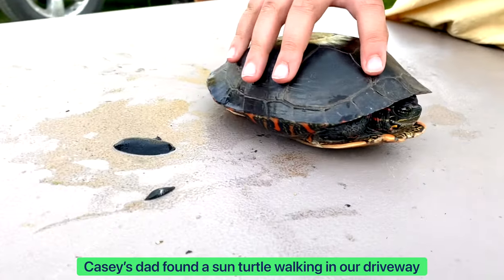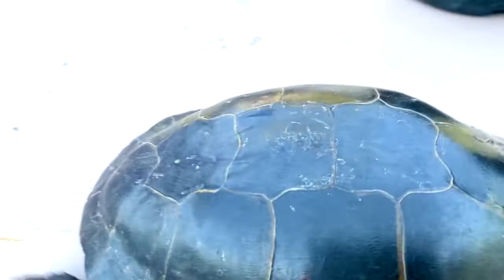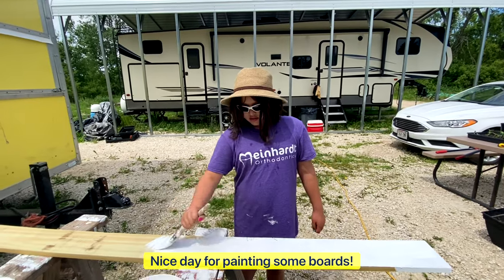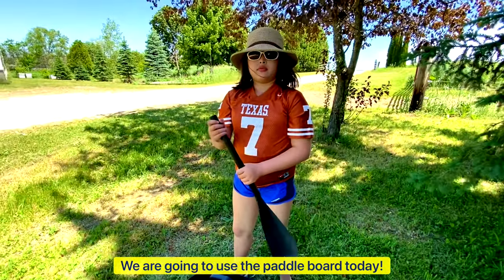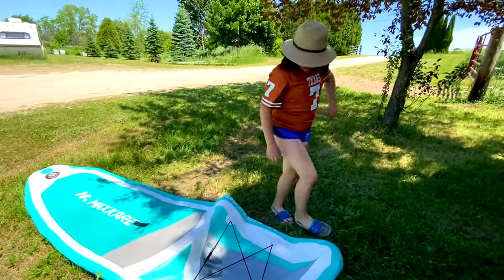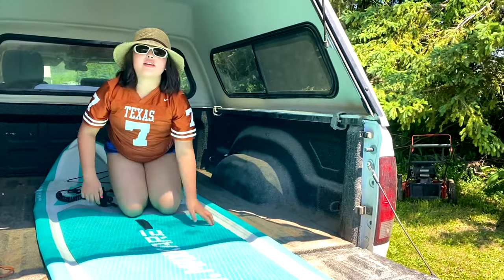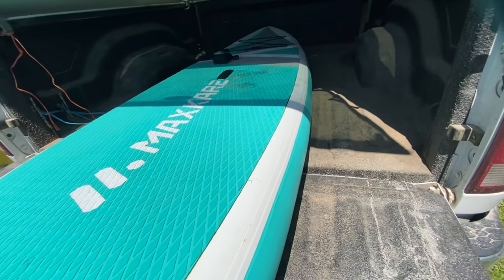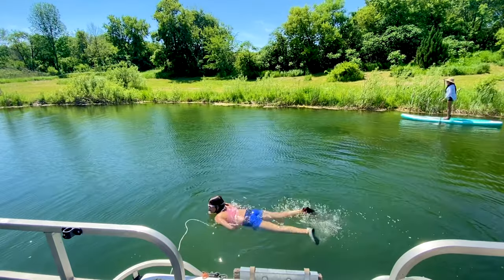FACTS ABOUT REPTILES | HOW TO INFLATE A STAND UP PADDLE BOARD THE QUICKEST WAY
Casey's place in Wisconsin is a great place for wildlife.
She gets a chance to catch grass snake, play with turtles if we catch any,. She gets to feed the birds and the Deer with corn during the winter and more.
Last year she got a paddle board and on this video, she will show you how fun to be on inflatable paddle board.
The Specific name of our SUP is Maxkare  Stand Up Paddle Board. It is a great addition to our summer fun adventure. Shop yours on Amazon.

Keep in mind that you are welcome to make suggestion about what kind of video you want Casey to cover in the future!

This account is manage by Casey's mom, Gladies